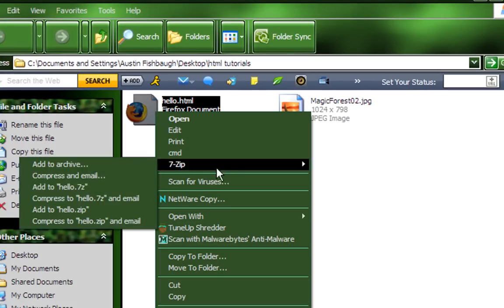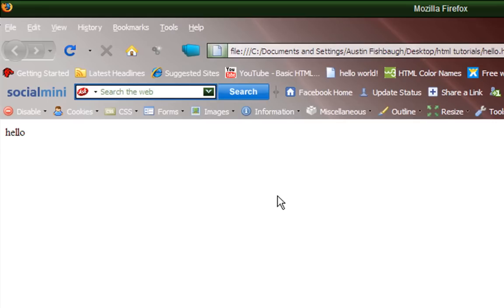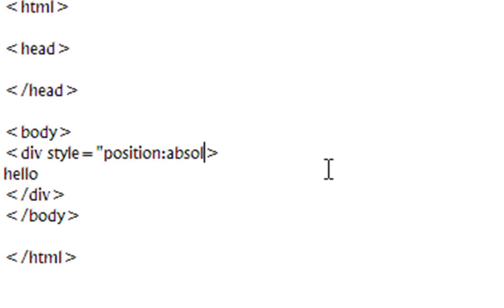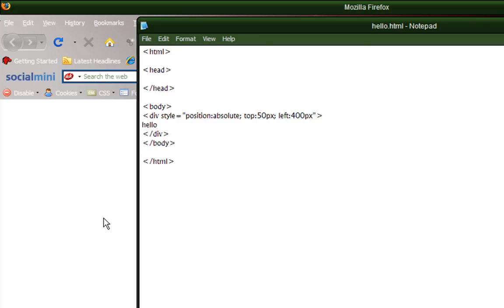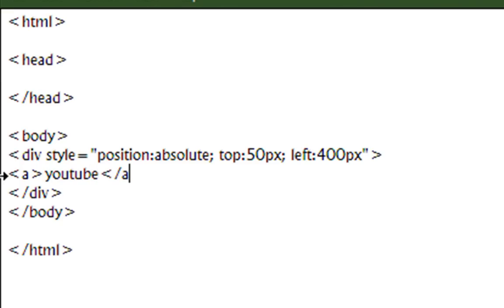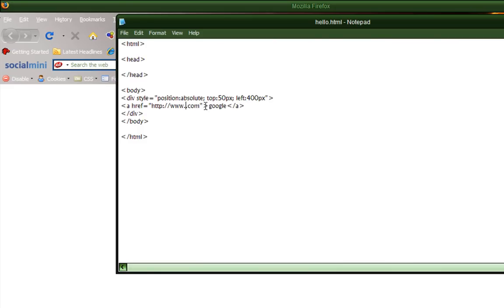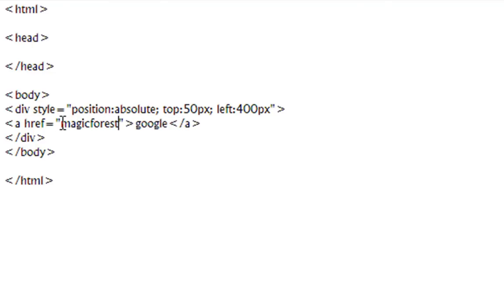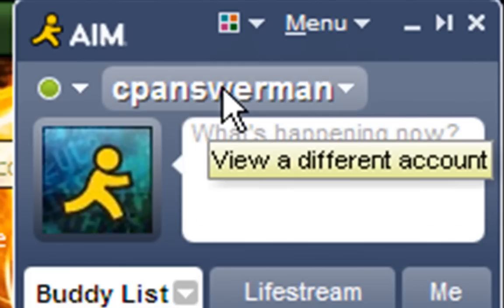html tutorial 3 - positioning and hyperlinks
this a basic html tutorial on how to position things on the screen and using hyperlinks